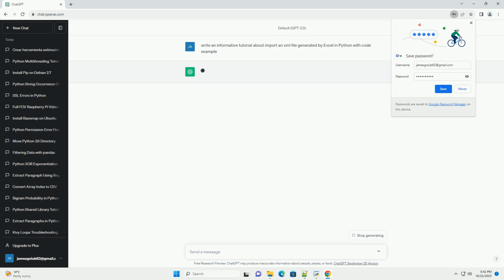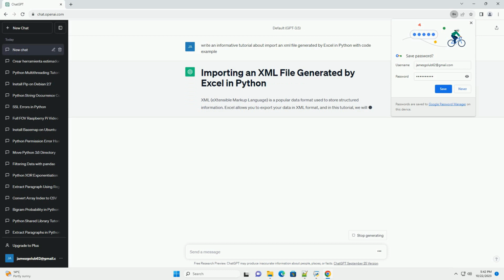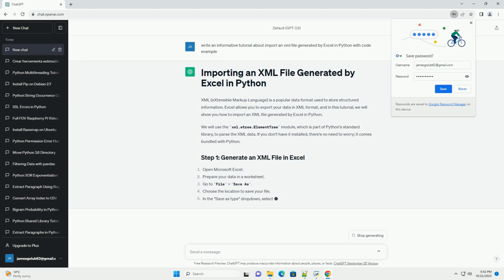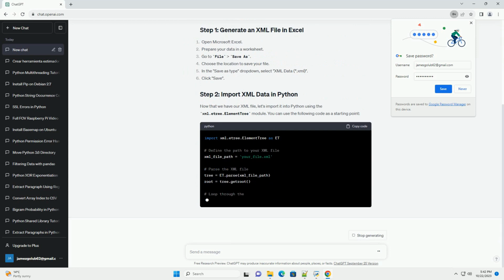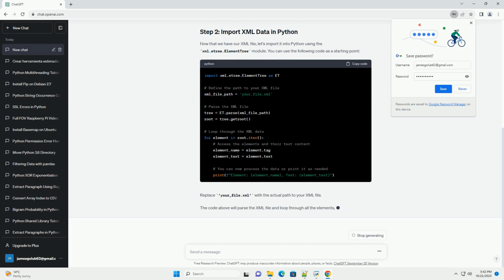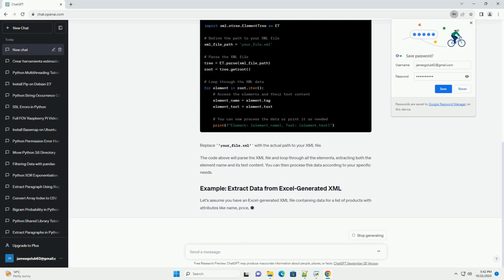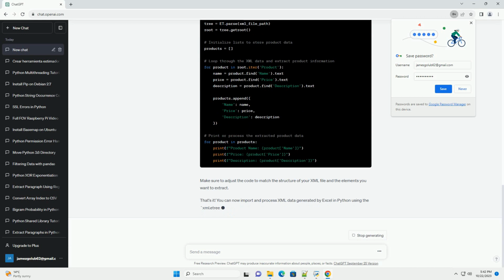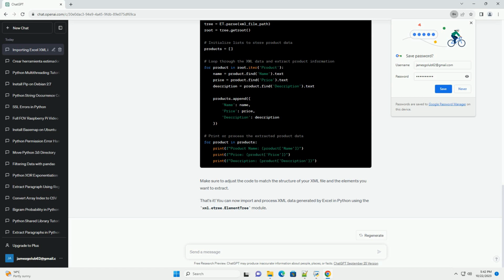import an xml file generated by Excel in Python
XML (eXtensible Markup Language) is a popular data format used to store structured information. Excel allows you to export your data in XML format, and in this tutorial, we will show you how to import an XML file generated by Excel in Python.
We will use the xml.etree.ElementTree module, which is part of Python's standard library, to parse the XML data. If you don't have it installed, there's no need to worry; it comes bundled with Python.
Now that we have our XML file, let's import it into Python using the xml.etree.ElementTree module. You can use the following code as a starting point:
Replace 'your_file.xml' with the actual path to your XML file.
The code above will parse the XML file and loop through all the elements, extracting both the element name and its text content. You can then process this data according to your specific needs.
Let's assume you have an Excel-generated XML file containing data for a list of products with attributes like name, price, and description. You can modify the code to extract and process this data:
Make sure to adjust the code to match the structure of your XML file and the elements you want to extract.
That's it! You can now import and process XML data generated by Excel in Python using the xml.etree.ElementTree module.
ChatGPT